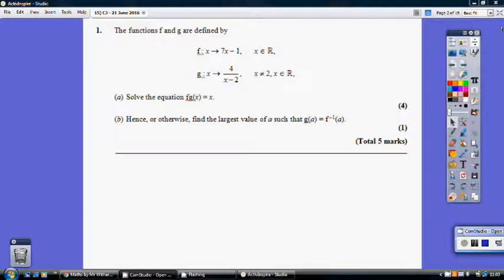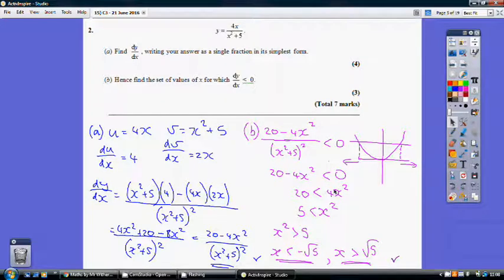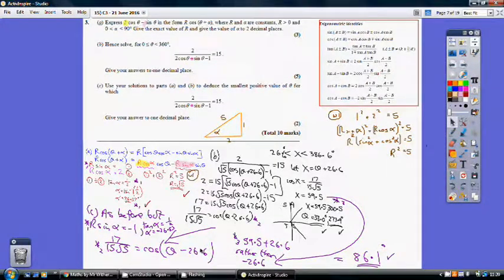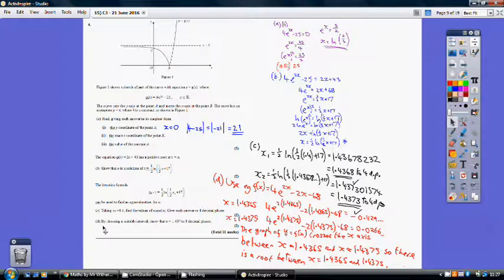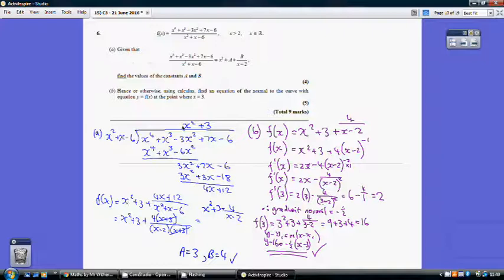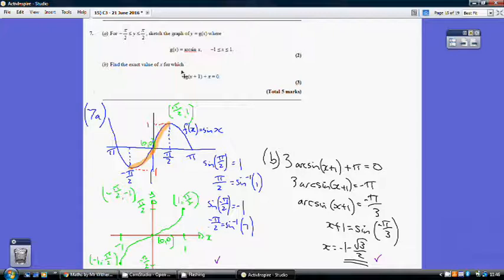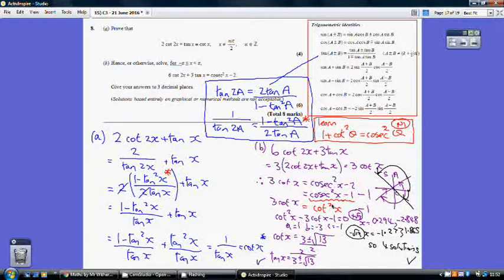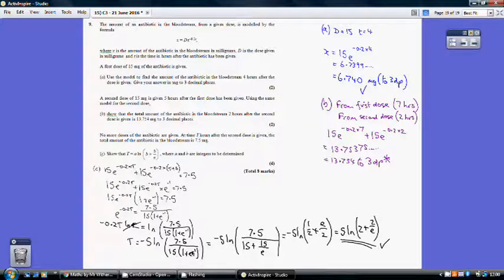15) Edexcel Core 3 - 21 June 2016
15) Edexcel Core 3 - 21 June 2016
Q1: 0:00
Q2: 2:18
Q3: 3:58
Q4: 7:26
Q5: 10:54
Q6: 13:43
Q7: 16:19
Q8: 18:36
Q9: 21:45